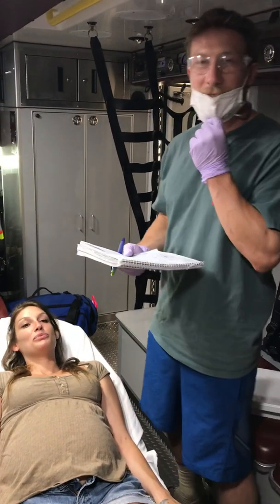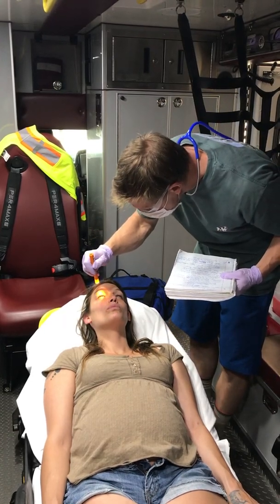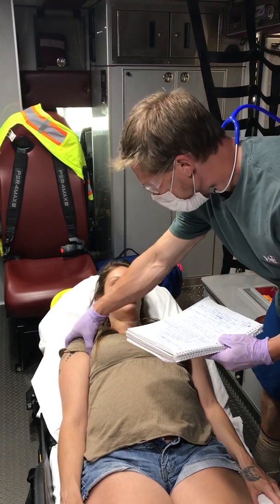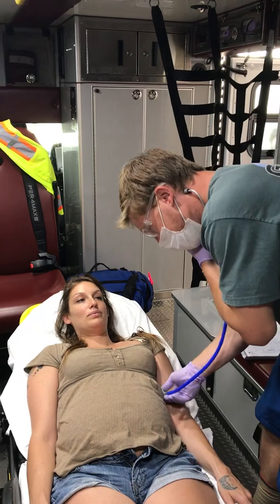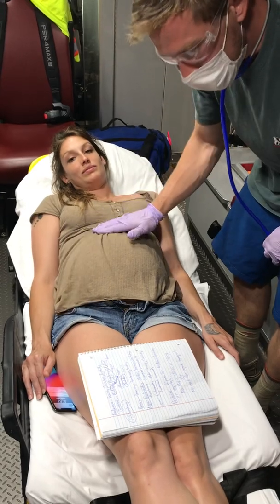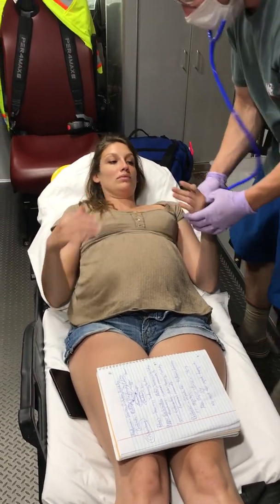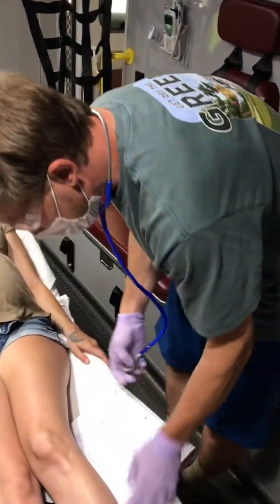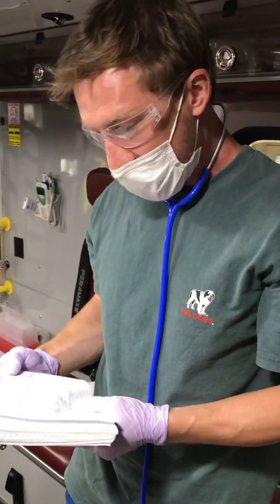Primary and Secondary Assessment